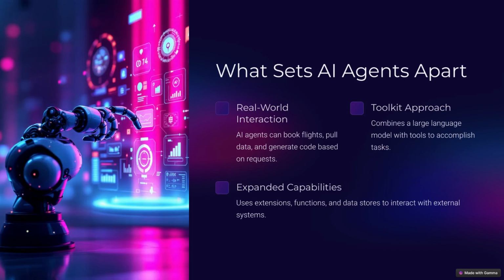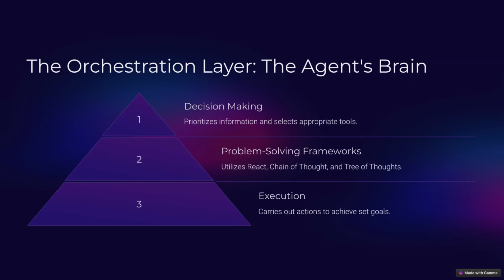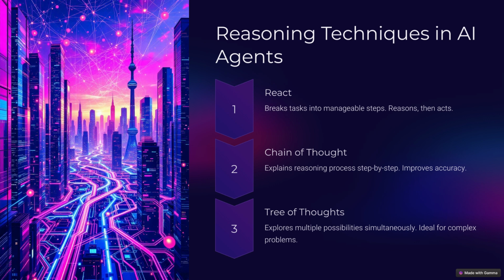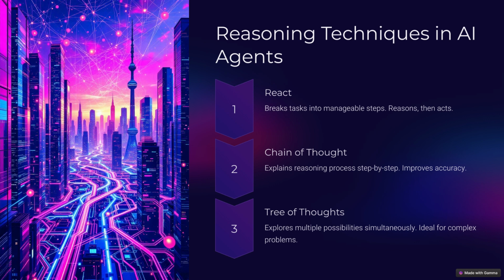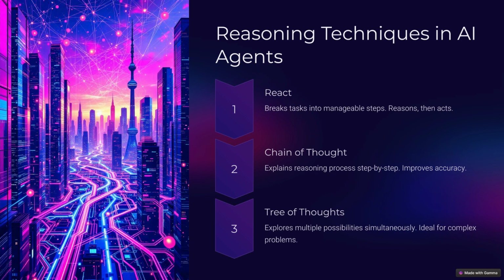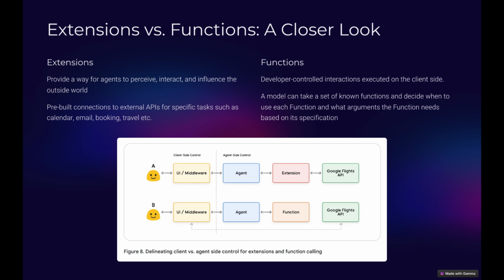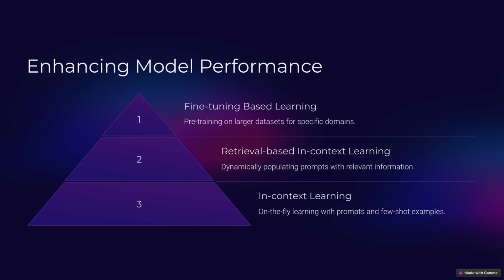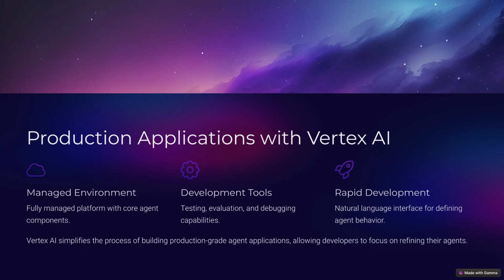Generative AI Agents Architecture, Tools, and Appl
Deep dive to Google's latest whiltepaper on Gen AI Agents.

To complement the podcast, I also leveraged AI tools to design a visually appealing PowerPoint slide deck. These slides not only highlight the core concepts but also provide a visual guide as we dive into the paper's insights.

I personally reviewed the white paper, listened to the podcast content, and fine-tuned the visuals to ensure accuracy and clarity. My goal was to make the information both insightful and visually compelling. Hope you enjoy it!